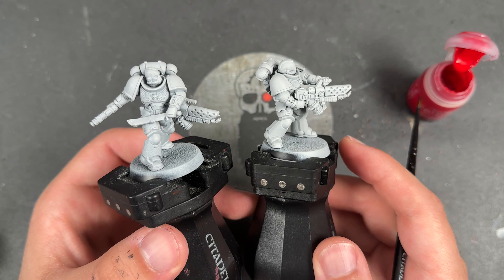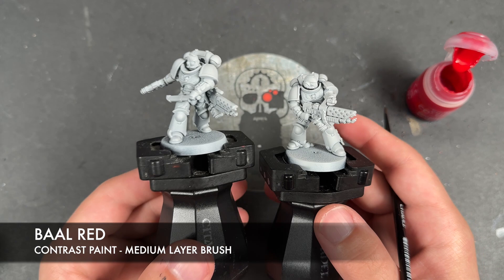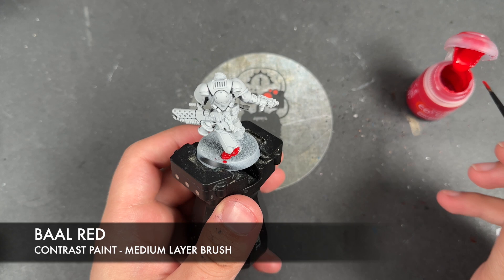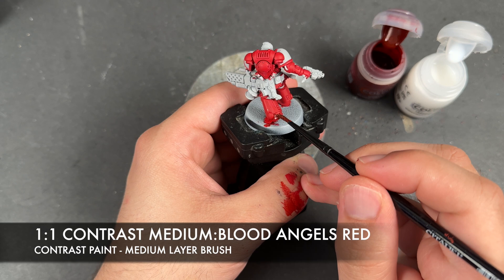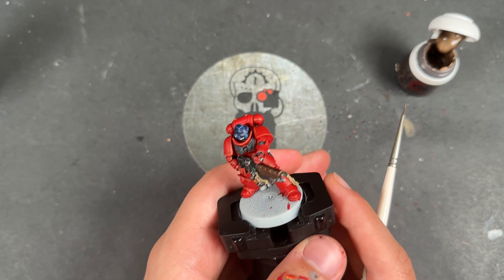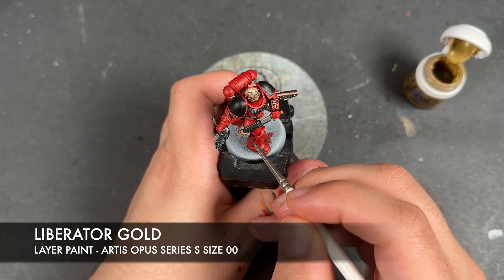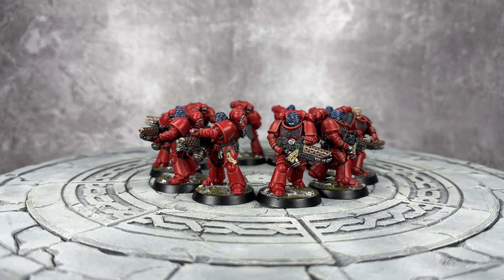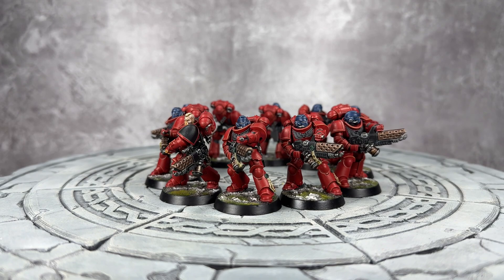Contrast+ How to Paint: Leviathan Blood Angels Infernus Squad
Is it hot in here? Or is it just 10 Infernus Squad Marines testing out their new Pyreblasters? It's the latter and the boys with the heat are here and that means the Space Marine coverage of Leviathan is now DONE.

Paints used:

Baal Red
Blood Angels Red
Black Legion
Guilliman Flesh
Skeleton Horde

Nuln Oil
Agrax Earthshade
Reikland Fleshshade

Kantor Blue
Castellax Bronze
Retributor Armour
Iron Warriors
Dawnstone
Hoeth Blue
Fenrisian Grey
Screaming Skull
Ironbreaker
Runelord Brass
Liberator Gold

Contrast Medium